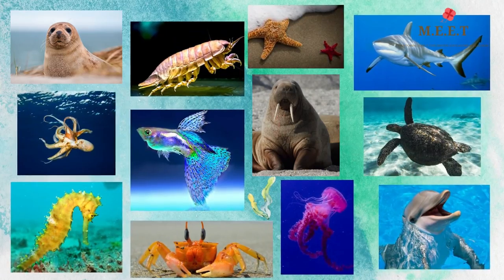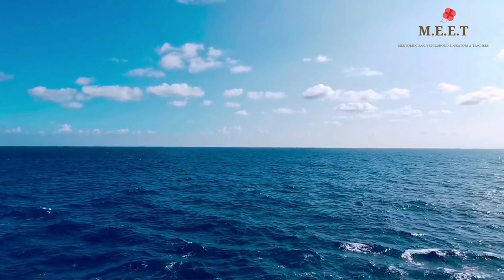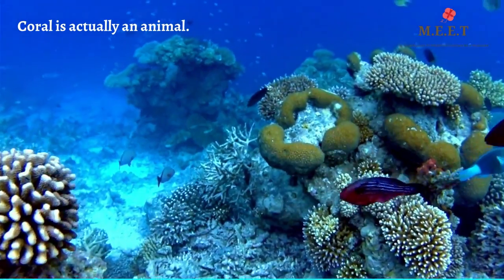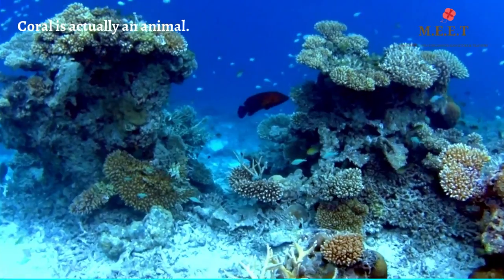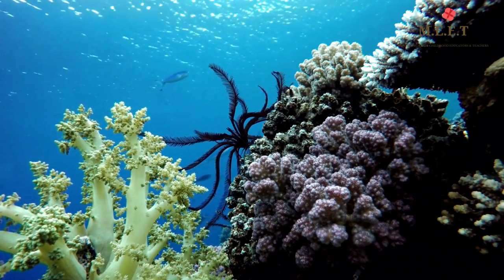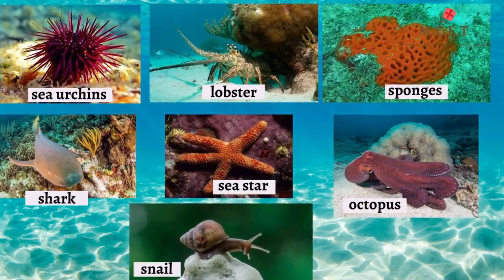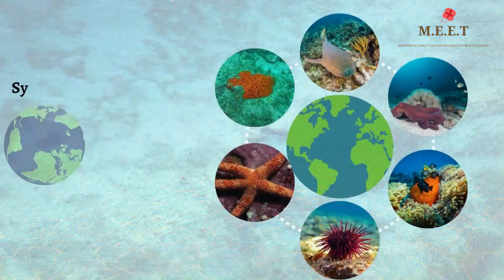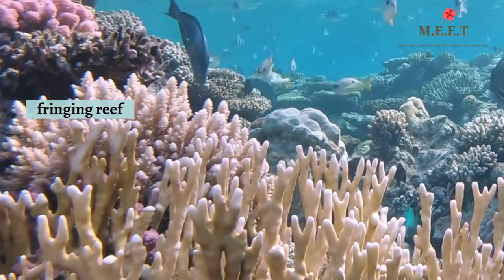Coral reef video for kids- kindergarten learning videos- (what are corals made up of?)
Coral reefs are found in clear, shallow, tropical seas. They may look like colourful rocks or plants but coral is actually an animal.
They are hard & soft structures built by polyps by secreting calcium carbonate, commonly known as chalk. Polyps are small creatures related to jellyfish. Unlike the jellyfish which propels or pushes itself forward around water, corals are stationary, that is they stand still. Did you know that hundreds to thousands of polyps come together to form a Coral? It takes a long time to grow, only a few centimeters a year.